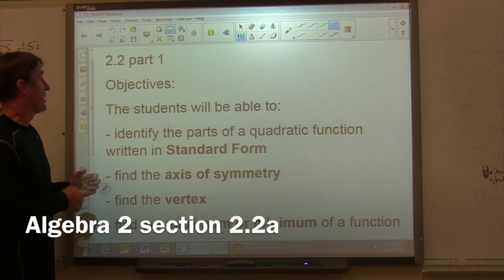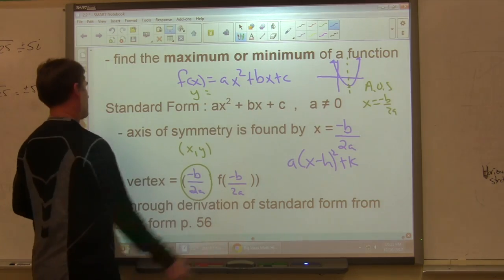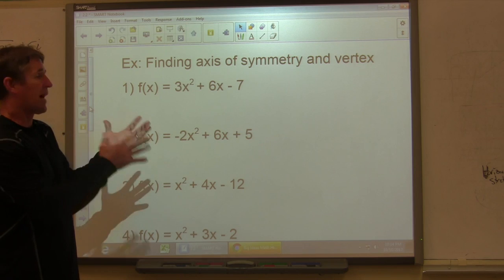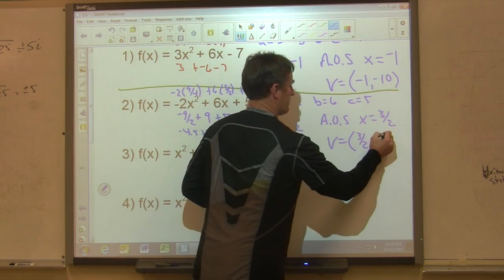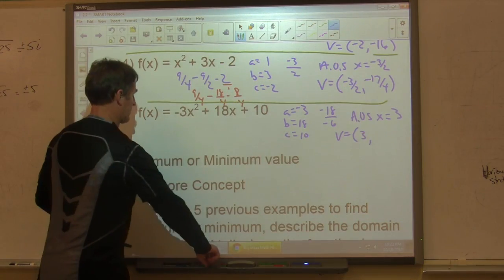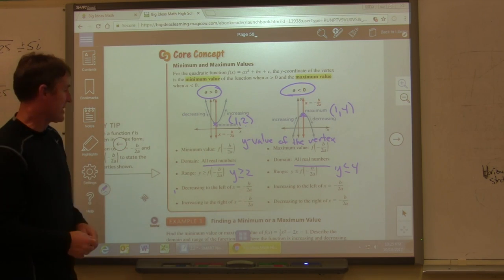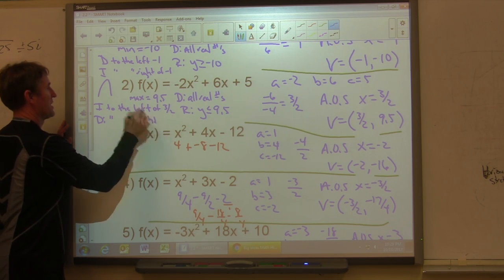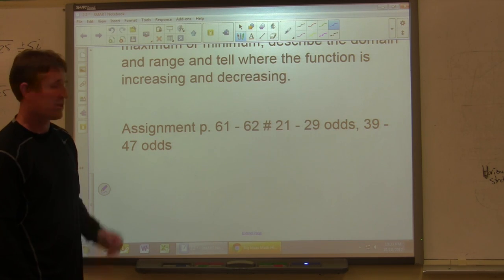Algebra 2 section 2.2a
This video is about Algebra 2 section 2.2a